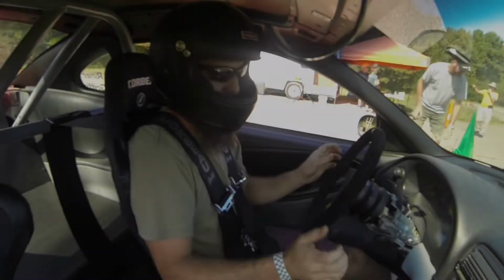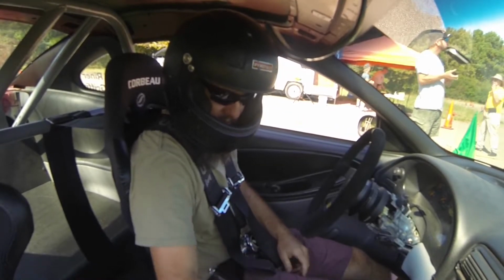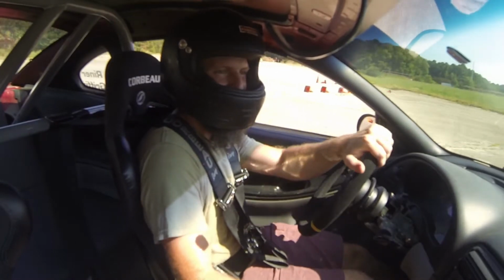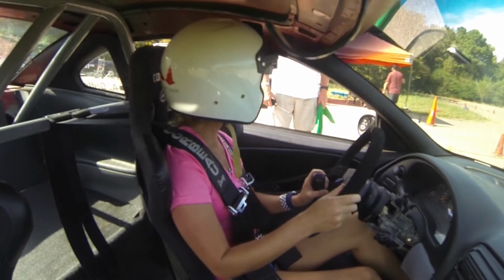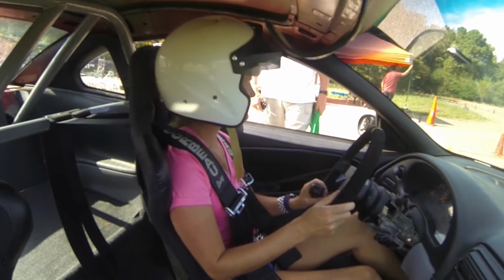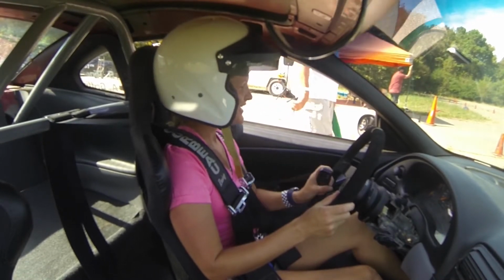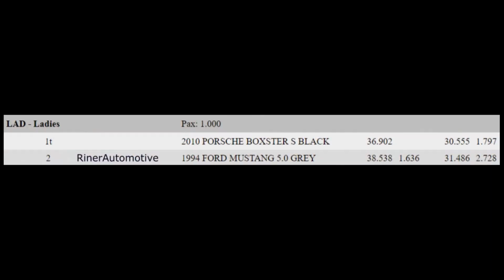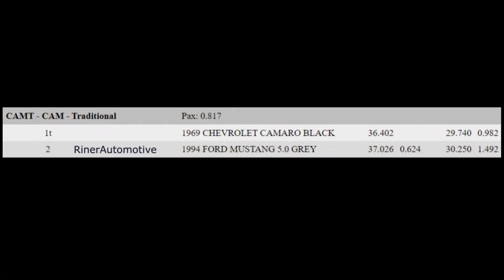CAM-T SN95 Mustang - Autocross Event #9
Autocross event #9 for the 2021 season. Going up against my main rival a 1969 Camaro. See who comes out on top for this event.

Chapters
00:00:00 Intro
00:01:55 Run 1 - Stephen
00:02:59 Run 1 - Ashley
00:04:21 Run 2 - Stephen
00:05:25 Run 2 - Ashley
00:06:47 Run 3 - Stephen
00:08:34 Run 3 - Ashley
00:09:59 Review